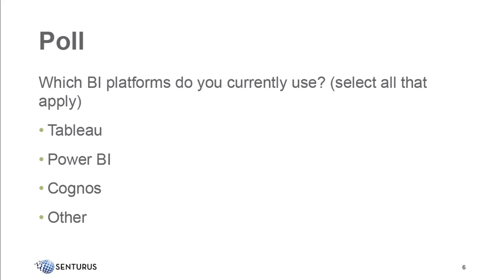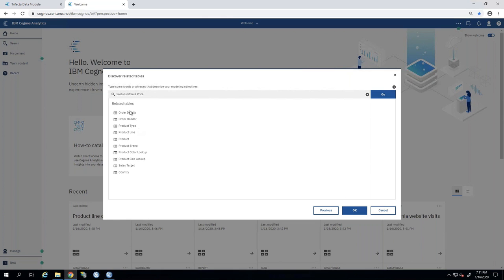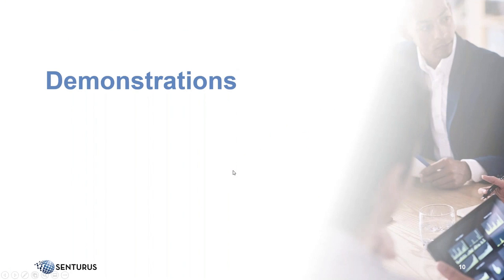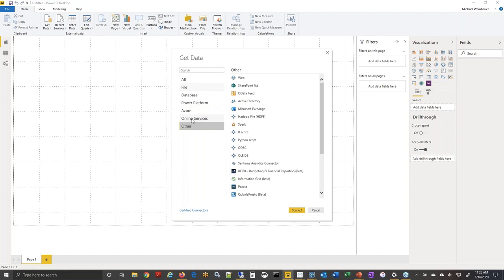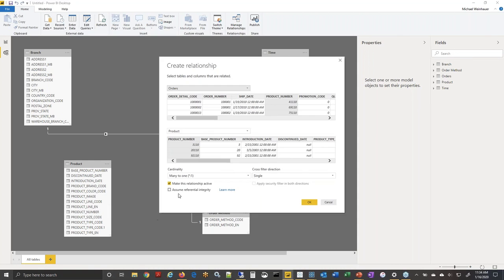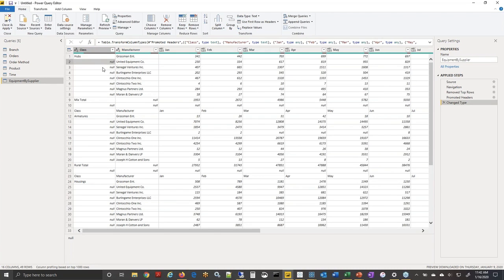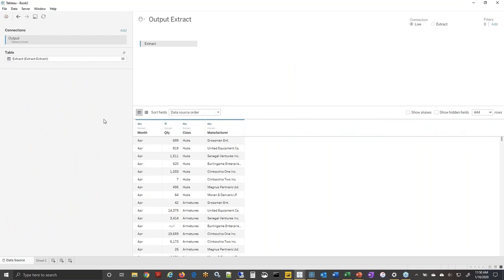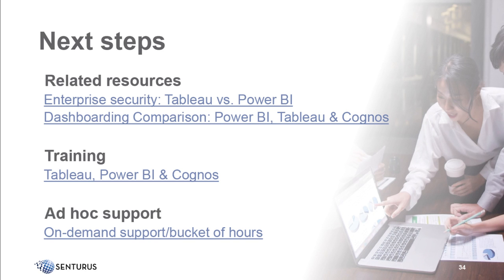Tableau, Cognos, Power BI: Data Modeling Comparison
See a demo and discussion of approaches, similarities and differences of data modeling in Tableau, Power BI and Cognos. While all three provide ways to model data, the options, methods and approaches for creating models in each differ significantly. Well-constructed data models save report authoring time and ensure data accuracy.